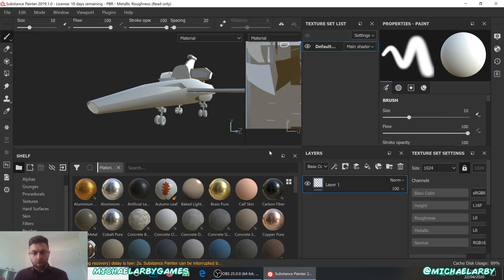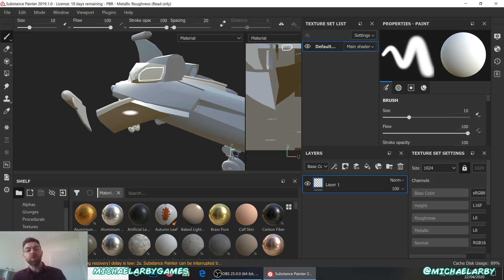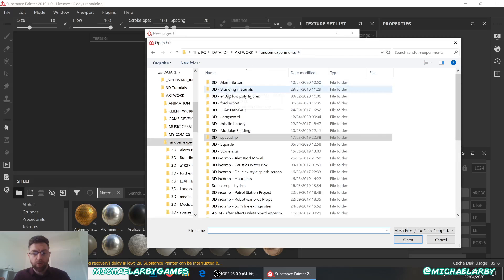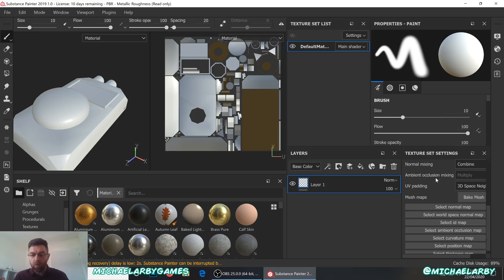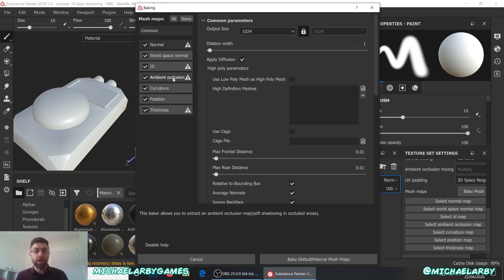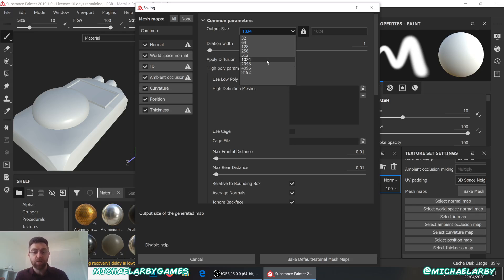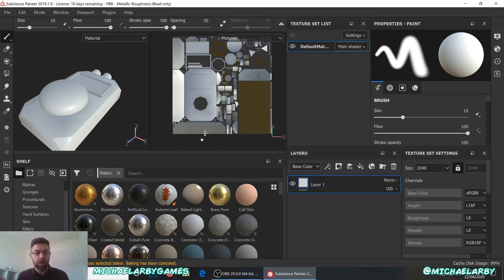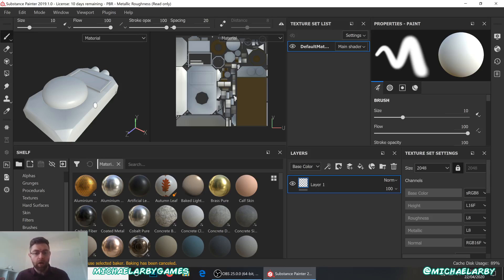3D Tips - Importing fbx meshes into Substance painter (and fixing common errors)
Wanting to texture your mesh? Substance Painter is a great tool for creating your textures. This video shows how to take your fbx file and set it up in Painter to start making your textures.